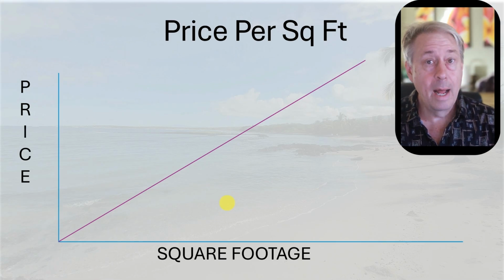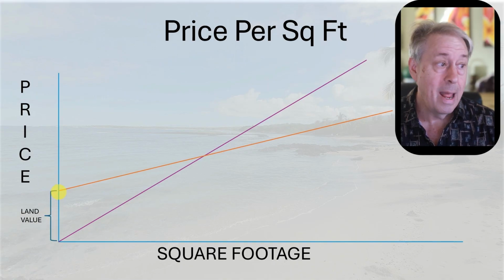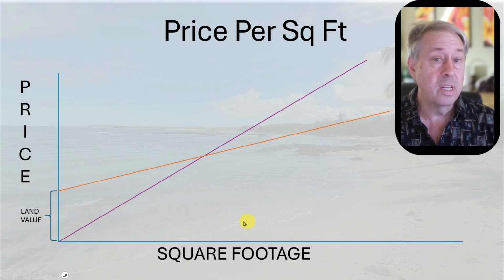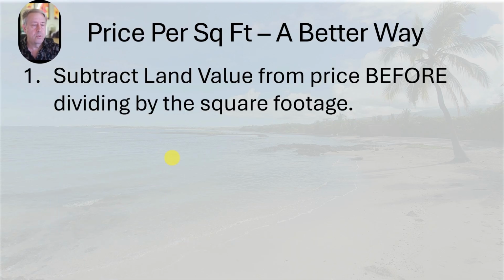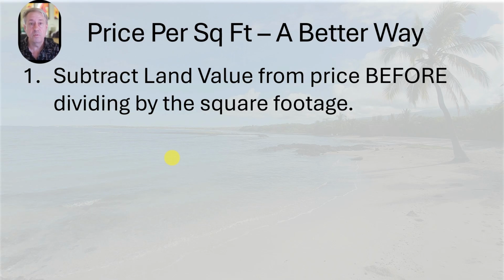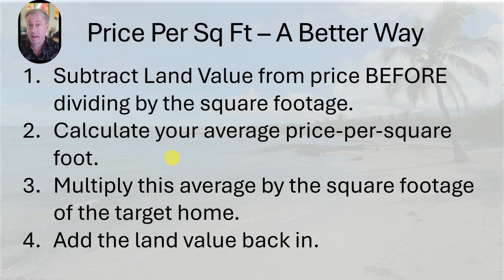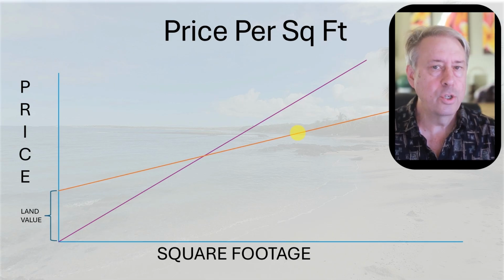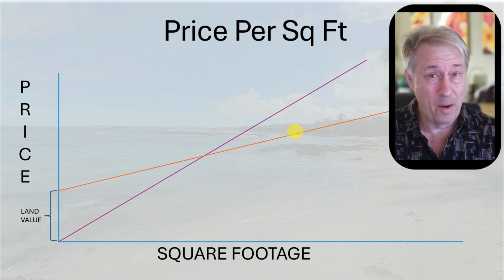Price Per Square Foot - A Better Way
Are you pricing your home using the traditional "price per square foot" method? In this video, Austin Ashley (RA) from Action Team Realty, Inc. in Kailua Kona, Hawaii explains why that approach can be misleading—and introduces a more accurate way to determine a home's value. Learn how to factor in land value, avoid common pricing mistakes, and understand how buyer behavior really impacts home prices. Whether you're a homeowner, buyer, or real estate professional, this guide will help you make smarter decisions when evaluating single family homes.

Chapters:
00:00 Introduction
00:30 The traditional price per square foot method
01:15 Why this method can be inaccurate
02:00 The importance of land value
03:00 A better way to calculate home prices
04:30 How buyer behavior affects pricing
05:30 Final thoughts

RealEstate